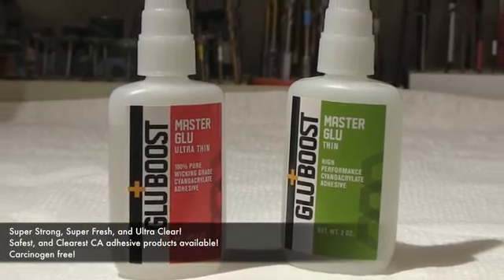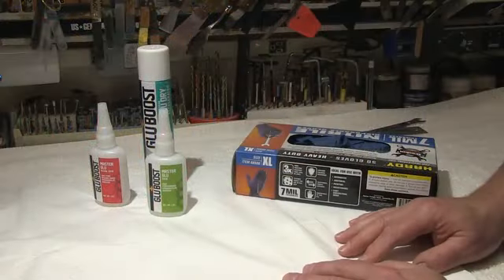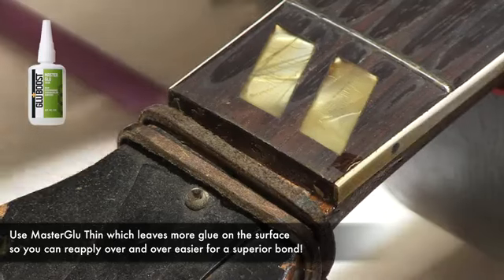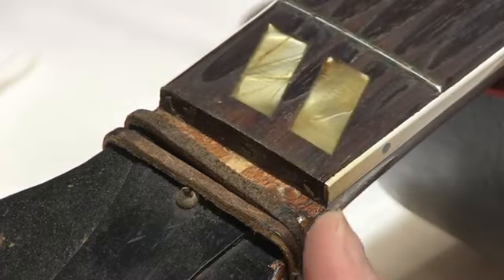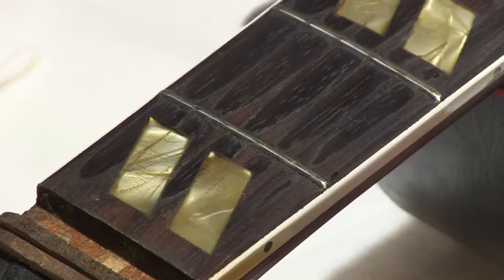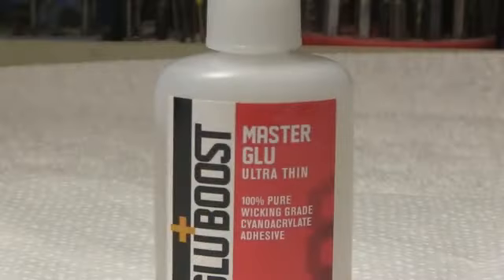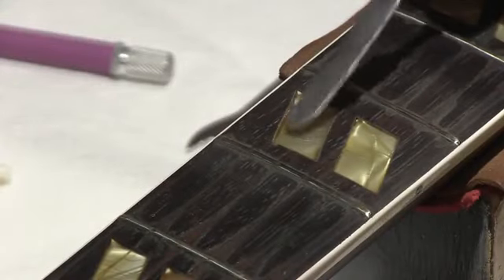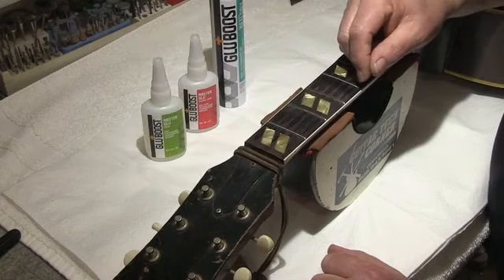Gluboost MasterGlu For Inlays and Bindings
Using CA Glue for repairs